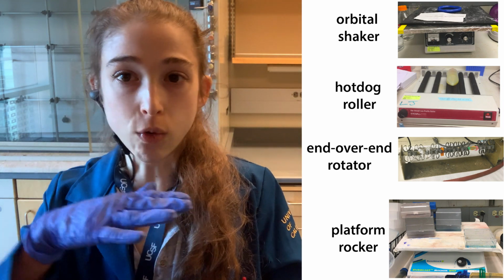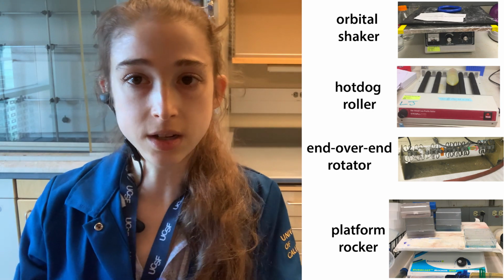Lab equipment for heating, cooling, and incubating - what's what and which to use when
A lot of the experiments we do require us to “incubate” things - keep things at constant, specific, temperatures (sometimes with shaking or with controlled CO₂ and/or humidity, etc.). So we have a bunch of types of incubators and other equipment we can use to keep things hot or cold. Here’s a basic guide to some of this equipment you might find in a lab.

Note: the most common “temperature” we incubate things at doesn’t require any fancy equipment - room temperature! Sometimes abbreviated “RT” this is typically around 20°C but can vary greatly which can also cause experimental results to vary greatly if they’re temperature sensitive. So if your reactions are temperature sensitive, control the temp even if it’s close to room temp.

Hot or cold:
- thermal cyclers - we often refer to these as PCR machines because we use them a lot for PCR (a method where we make lots of copies of a specific DNA sequence based off of a DNA template). They’re useful for that because they can get hot and cold really quickly, allowing for the cycling temperatures PCR requires. This also makes them useful for simple incubations at a large range of temperatures - as long as your samples are in those tiny PCR tubes! So it’s only useful if you have samples with volumes less than about 200μL
- Thermal shakers (mostly used for heating, but some have cooling features that can go down to about 0°C) - these are basically temperature-controlled blocks with different size holes for various tube or plate sizes. The blocks are on an orbital shaker so you can shake things at various speeds (or you can turn off the shaking). The standard eppendorf tube holder size is great for the recovery/outgrowth step after a bacterial transformation (after sticking a plasmid into bacterial cells you want to let them recover in the absence of antibiotics before playing them).

Heating (in addition to thermal cyclers and thermal shakers):
- heat blocks - similar to thermal shakers but lower tech - they don’t shake. Often these are simply metal blocks in sand with a heated base. The temperature on the older ones at least can be hard to precisely control, involving lots of knob turning and thermometer reading. But a cheaper easy option for when exact temps aren’t as big of a deal, such as when you just need to boil gel samples, etc. There are also newer digital ones that probably have better temp control but cost more (but probably still less than the ones that also shake)
- Water baths - these are basically just temperature-controlled water buckets and they’re good if your samples are in irregularly shaped containers, like media bottles or stuff. Another nice thing about them is you can quickly take multiple samples in and out if you put the samples in styrofoam floaters or other racks. We use these a lot for heat shock steps during bacterial transformations as well as thawing or heating up various things.
- Bead baths - these are similar to water baths but use metal beads instead of water. These are often used in place of water baths in cell culture rooms because they can be kept sterile more easily.
- Plate incubators - these are basically heated chambers with shelves for holding Petri dishes of bacteria, plates of adherent cells, etc. They range in size but are often about the size of a mini fridge. But they’re warm (often 37°C) and some are CO₂- and humidity-controlled (mammalian cell culture typically needs this).
- Shaker incubators - similar to the plate incubators in concept but have an orbital shaker platform instead of shelves. Good for growing suspension cultures (cells suspended in liquid food (media)) because the shaking allows for aeration so oxygen gets to even the cells that were at the bottom of the flask.
- Heated magnetic stir plates: stir plates have spinning magnets - so when you place a magnetic stir bar in your sample and place it on the plate (and turn it on) the stir bar will spin and make the liquid in your sample mix. Some of these have heating elements too - but not all do so check before you plan to use one! Also be careful not to accidentally bump the heat knob and turn it on or up when you don’t mean to. And also never store items on a hot plate (even one that’s not currently on) - it can start fires. Those warnings aside, they can be really useful for helping you dissolve things that don’t want to dissolve and for controlling chemical reactions.